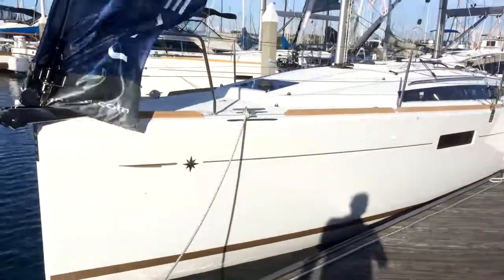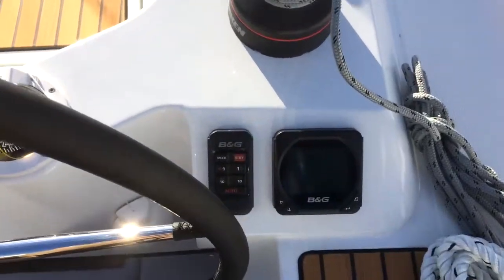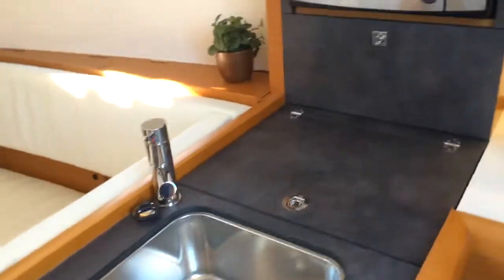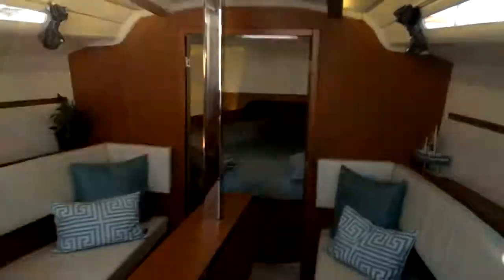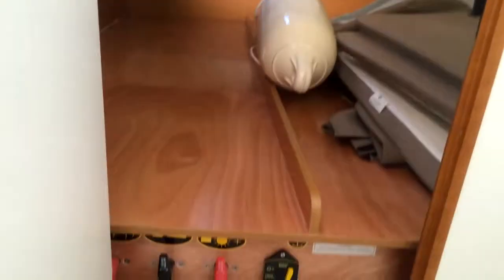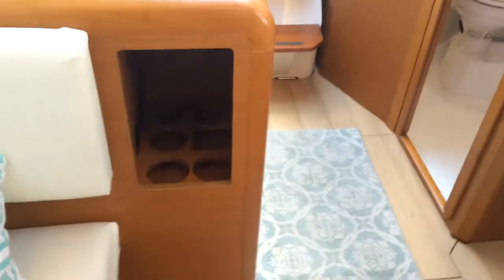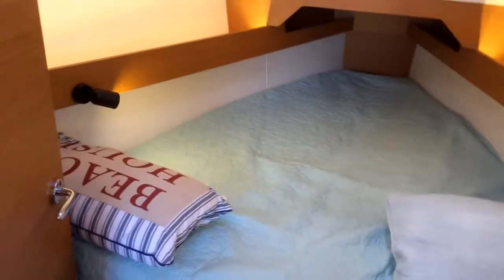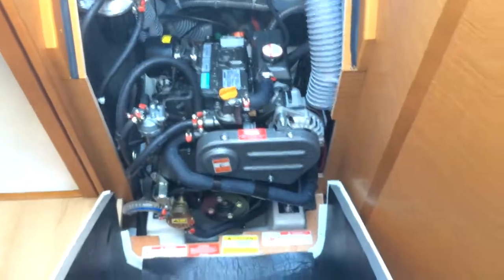Jeanneau 349 Sun Odyssey Walkthrough Video Tour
This walkthrough video showcases the Jeanneau 349 Sun Odyssey.  This particular vessel is shown in the 2 cabin layout with aft port storage locker.  The vessel can also be ordered with the 3 cabin layout which replaces the storage locker with another berth.